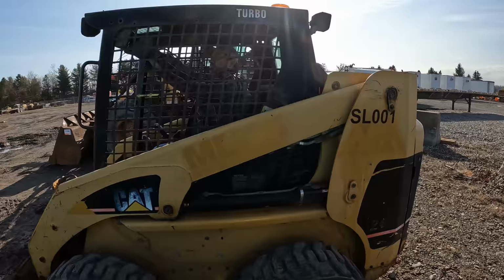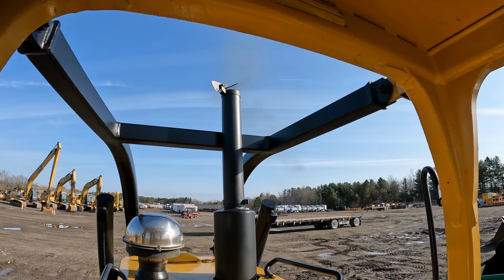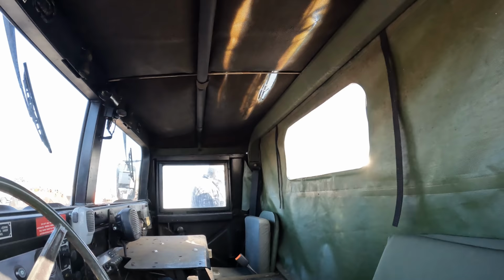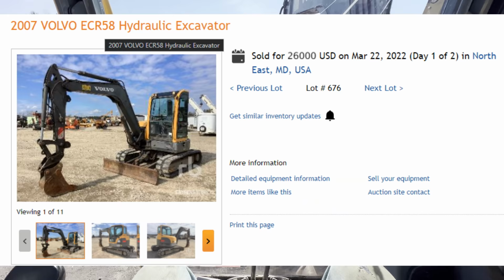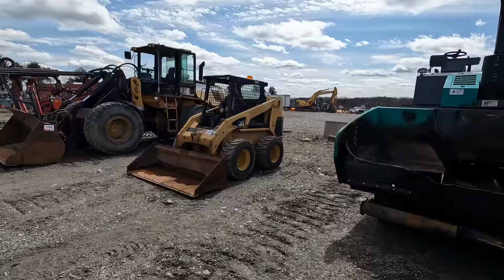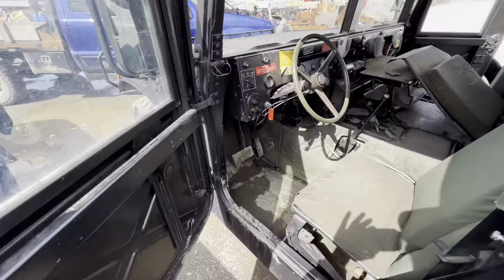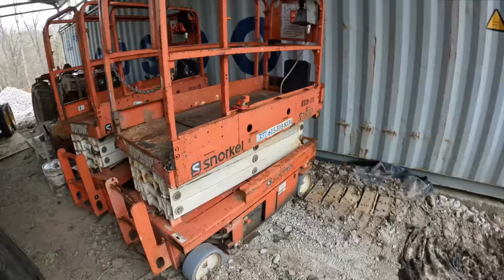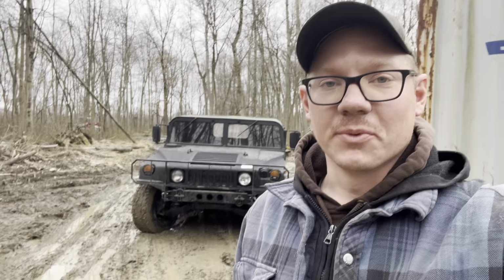You Won't believe the DEALS I got at this Auction! (I Scored BIG!!)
-Wanna send me something? Sent it to:
Diesel Creek